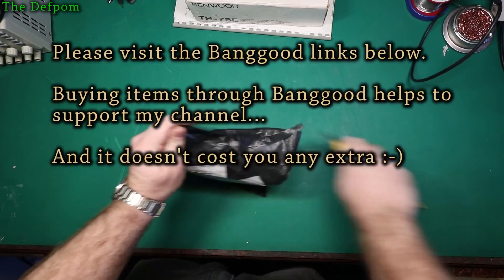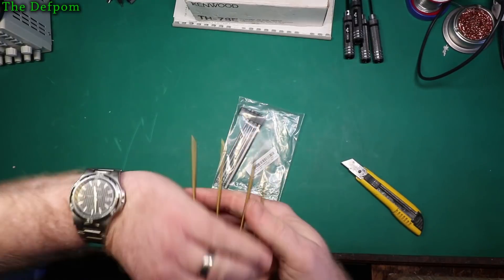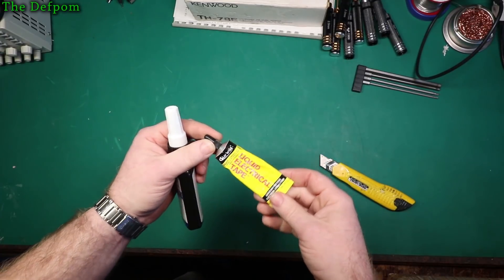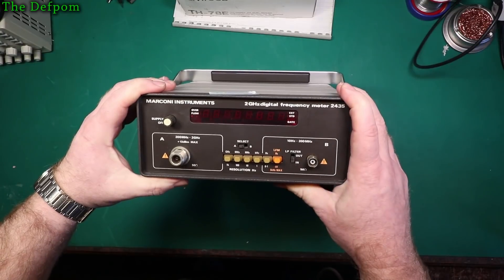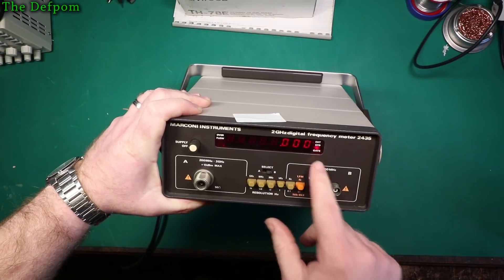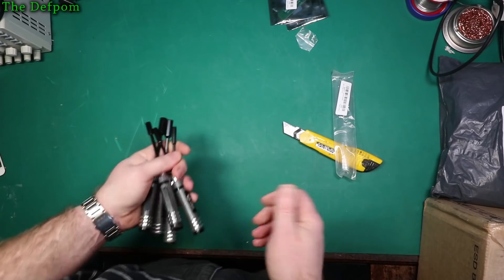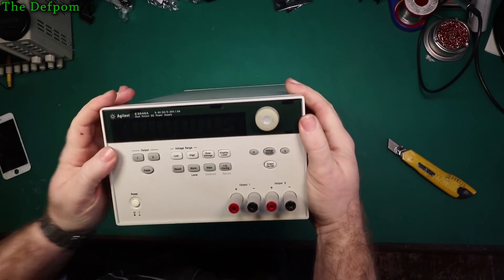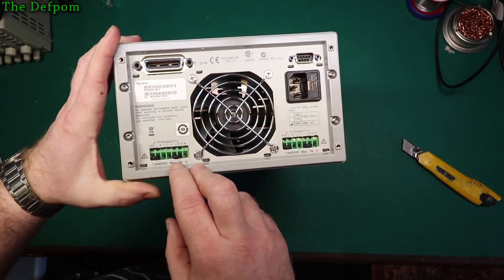🔴 #460 Mailbag 22nd October 2018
Boonton
4220.

Fluke
8842A:
893A.
A90.

HP/Agilent/Keysight
5005A.

Marconi
2022D.
2955.

Siglent
SPL-1008.